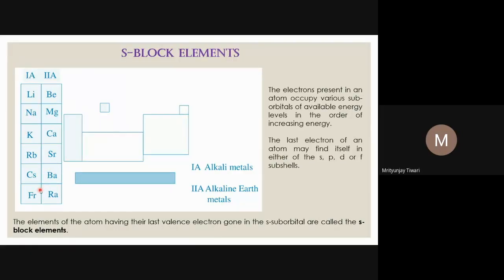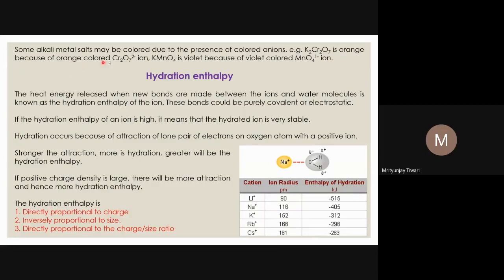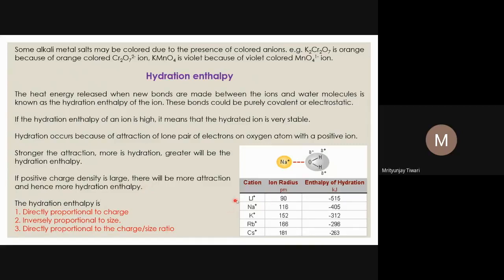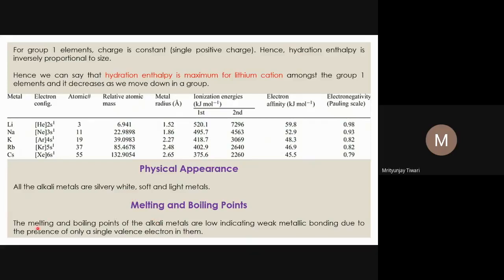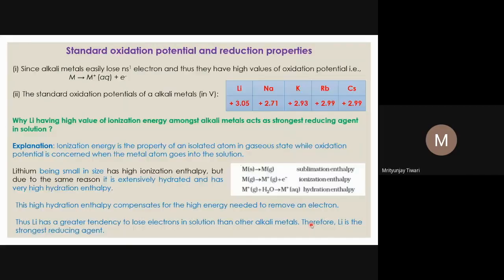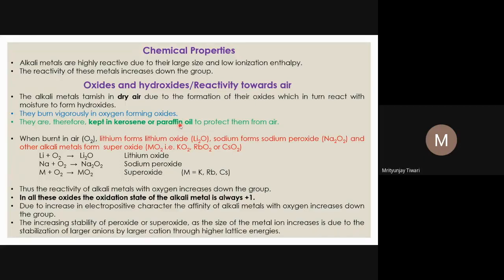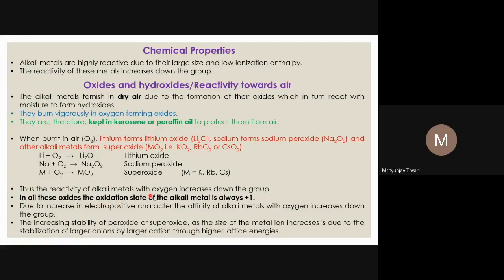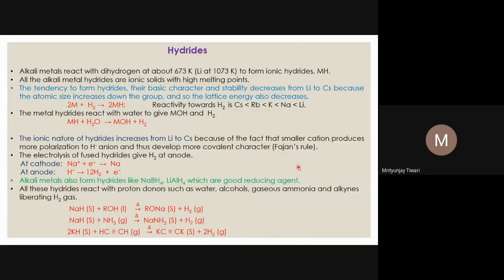Chemistry Live Lecture 68 (Properties of S Block Elements) Dr M Tiwari NEET​​​​​​​​​JEE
Topic Name : Properties of S Block Elements
Prof name : Dr M Tiwari
Conducted on : 22nd Aug 2021 11am - 12pm